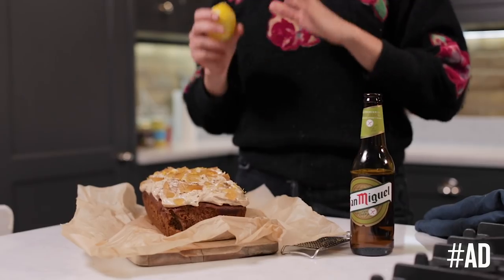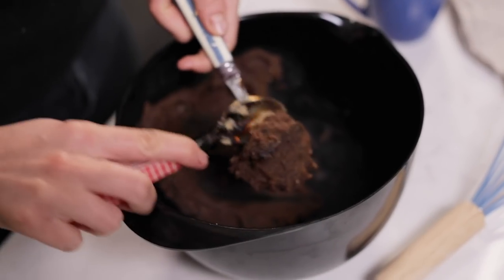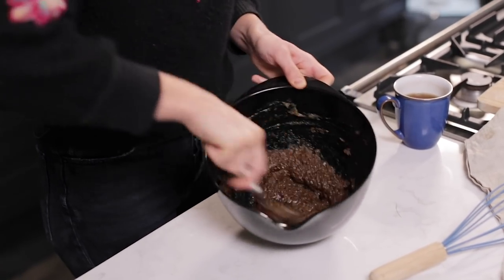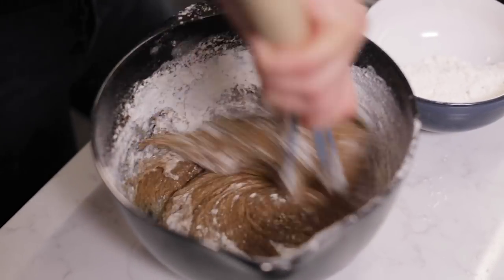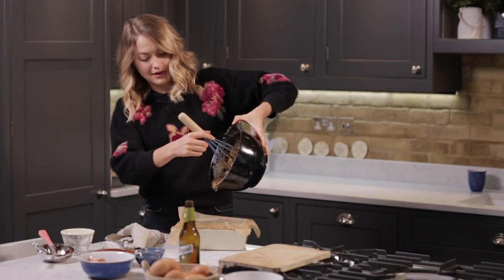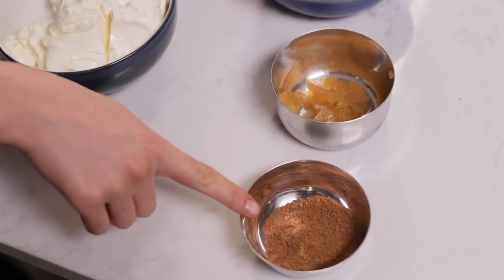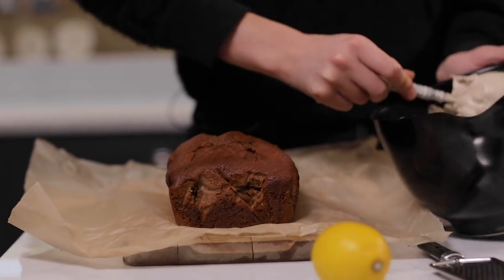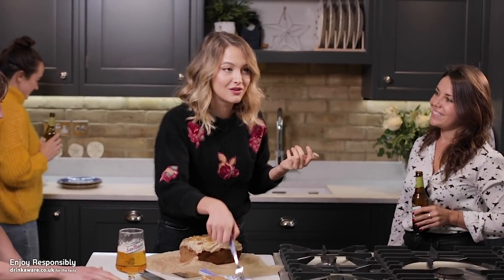Apple Loaf with San Miguel Gluten Free Beer || Tess Ward AD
Apple Loaf with San Miguel Gluten Free Beer AD

60g ghee, softened
90g unrefined cane sugar, or jaggery
2 small eggs
125g unsweetened applesauce
175ml San Miguel Gluten Free Beer
2 tablespoons treacle
260g white spelt flour / gluten free flour blend
1 teaspoon ground ginger
1 teaspoon allspice
1 tablespoon baking powder
1/2 teaspoon sea salt

500 gram cream cheese, softened, chopped
150g brown sugar
3 teaspoon mixed spiced
candied ginger in syrup

Preheat the oven to 180 degrees C.
Grease and line a loaf tine with baking parchment

Mix the ghee and sugar together until creamed. beat in the eggs, apple sauce, beer and treacle. Mix well to combine
In a separate bowl, combine the flour, with the baking powder and salt.
Slowly add the dry to the wet mixture. Beat to combine.

Pour the batter into the lined loaf tin.
Bake for 60 minutes, until a skewer comes out clean
Allow the loaf to cool, turn out and leave to cool.

Beat the cream cheese mixture together, aside from the caramelised ginger, add some of the syrup to sweeten

Once the loaf is cool, frost the top of the loaf with the frosting and finish with chopped candied ginger pieces

This video was made in collaboration with San Miguel UK. 18 PLUS